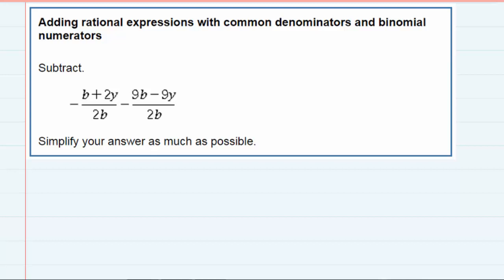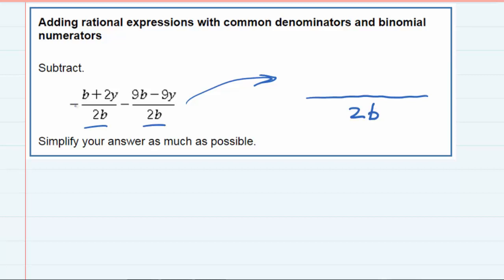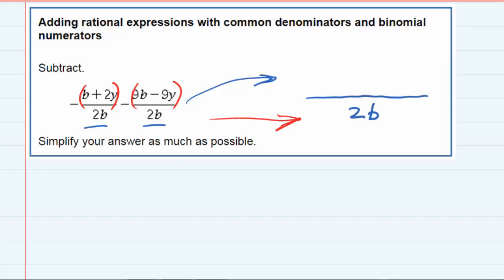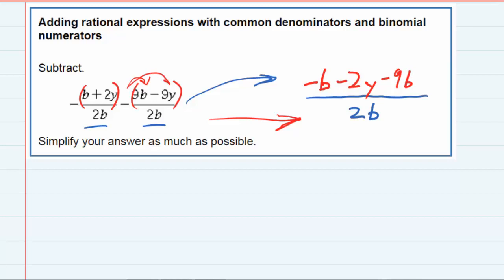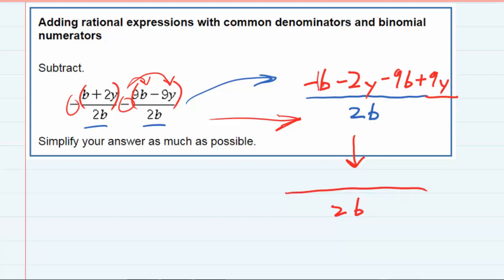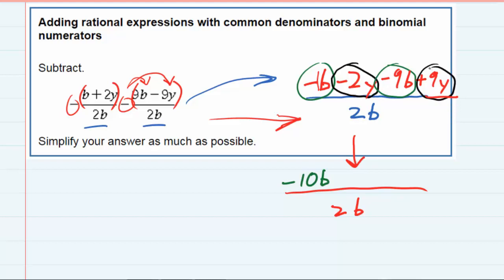Adding rational expressions with common denominators and binomial numerators (original)